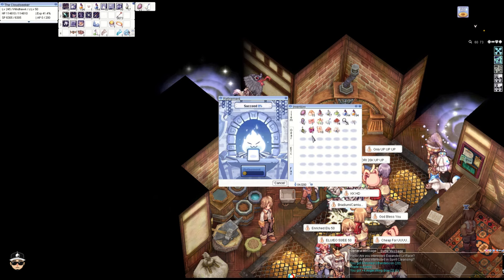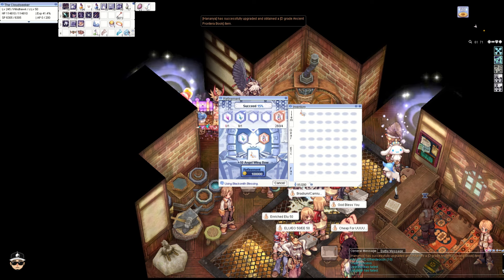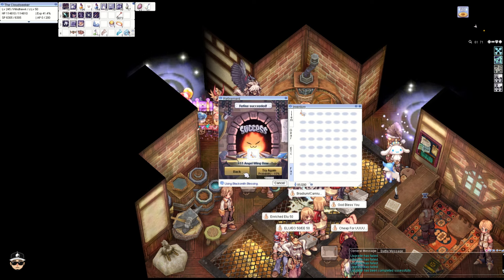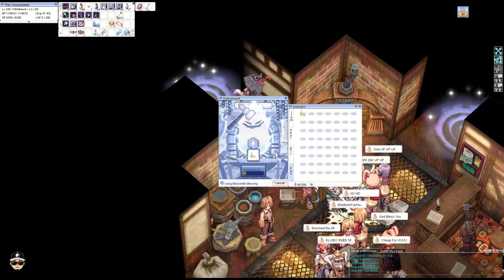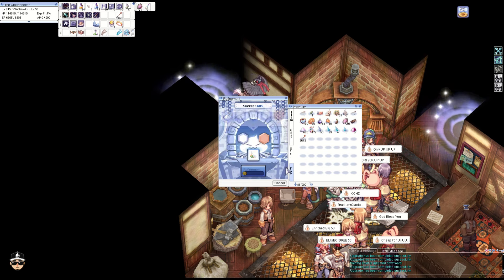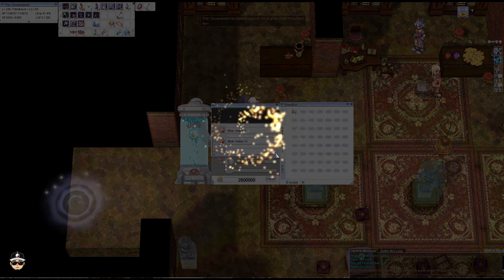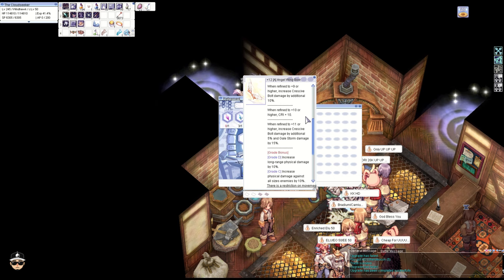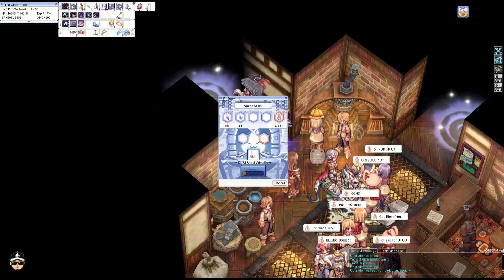iRO Chaos - Grading Angel Wing Bow (2024)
Guess how many times I failed at Grade A this time...